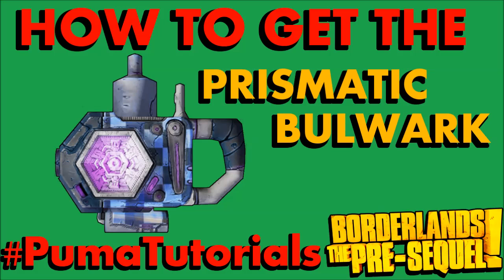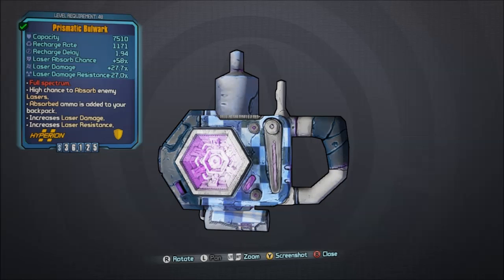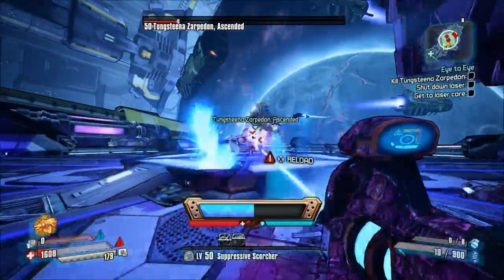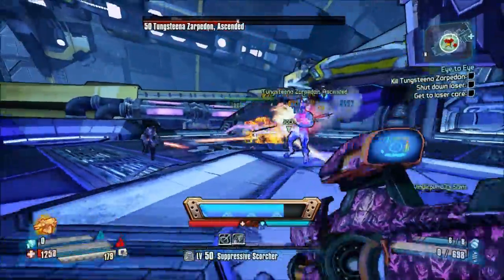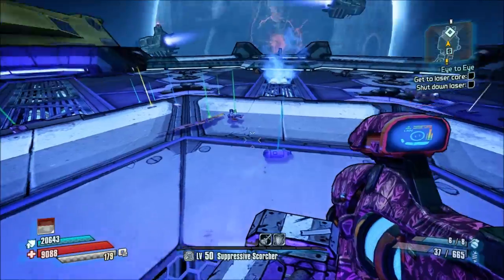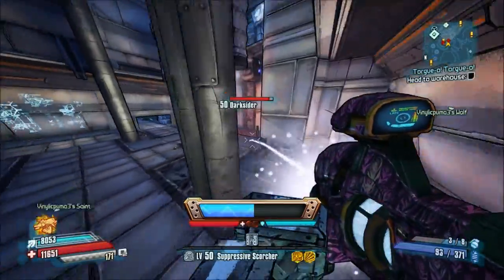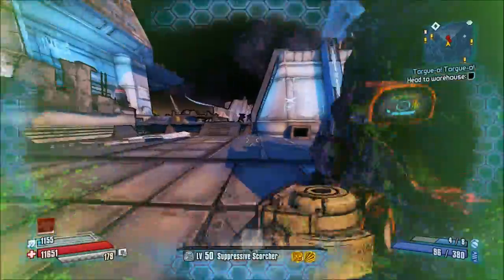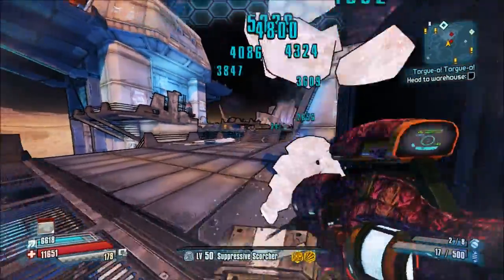Borderlands: The Pre-Sequel! Legendary Weapons Guide - Bulwark Shield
What's up guys, today we have the Prismatic Bulwark shield in Borderlands: The Pre-Sequel! This Shield has the ability to absorb lasers! Especially useful against those badasses with those quad-lasers. Overall, very nice shield, highly recommended.